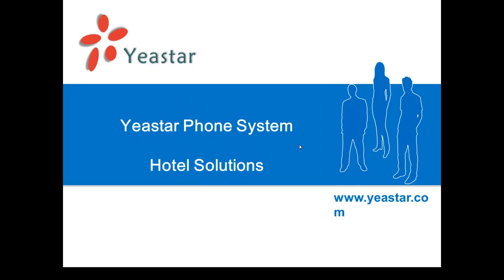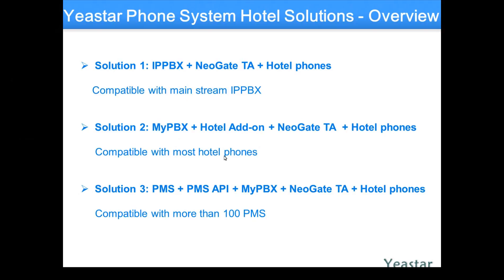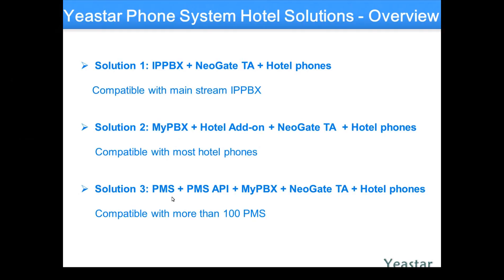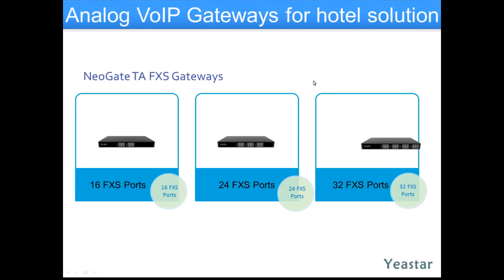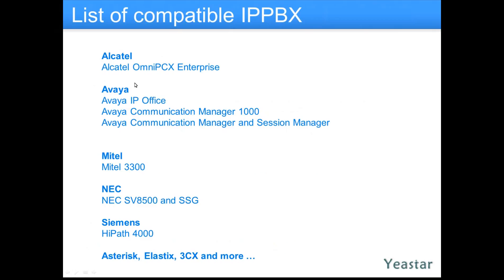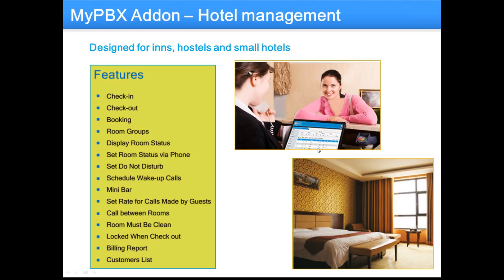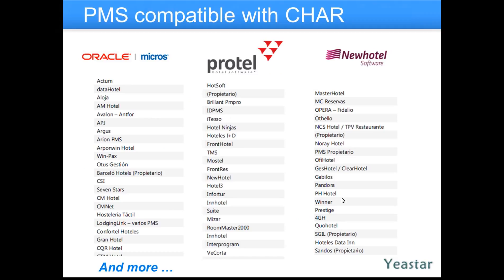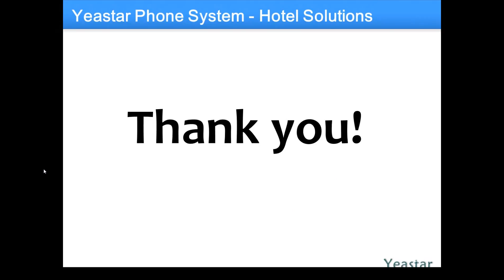HOTEL / MOTEL / PMS features from Asterisk platforms ...Yeastar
Overview of Outstanding Hospitality Features for your 10 to 1000 rooms.  Learn how this IP PBX can offer you Productivity, Security and Flexibility either as a Standalone system or with a full integration to more than 100 PMS softwares. Presented by Alain Leduc, CEO of Glob-All Distribution.